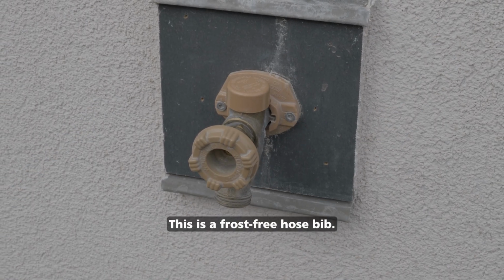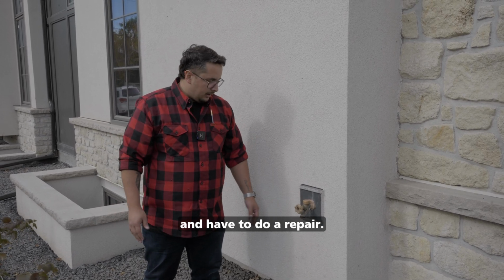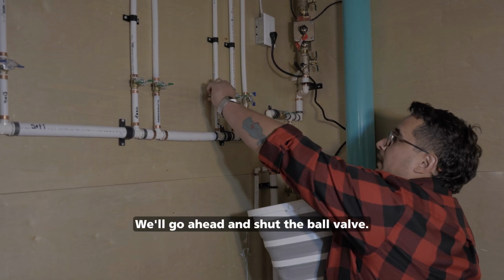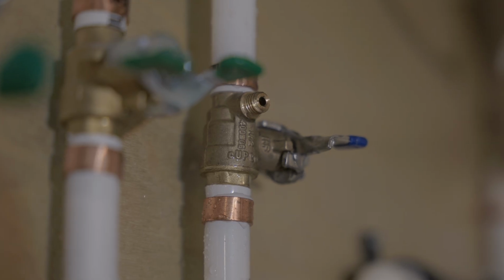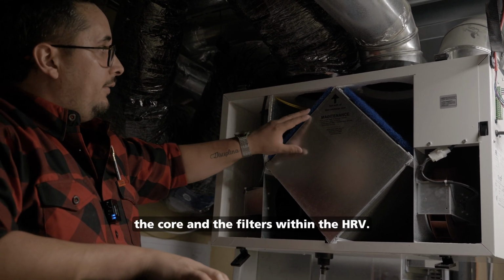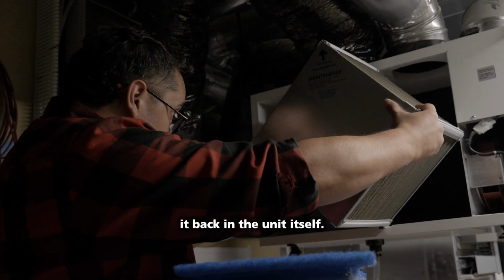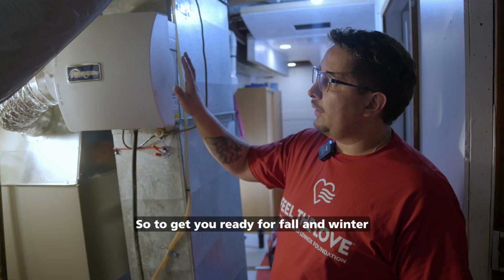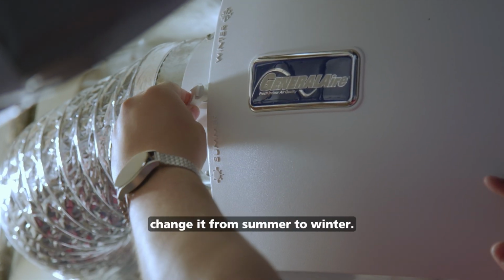Winter Proofing Your Home • Wiehler Mechanical